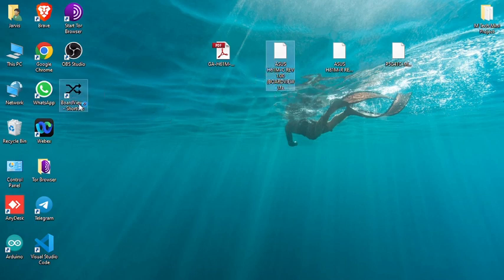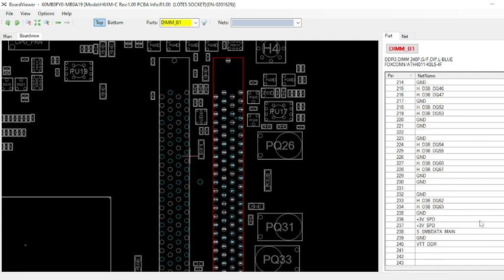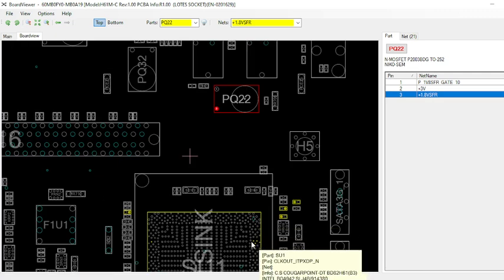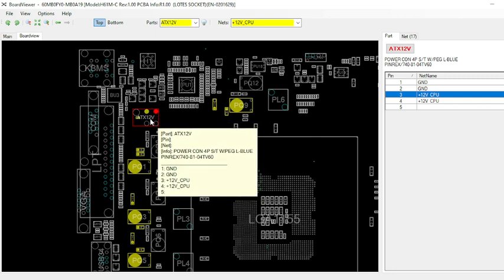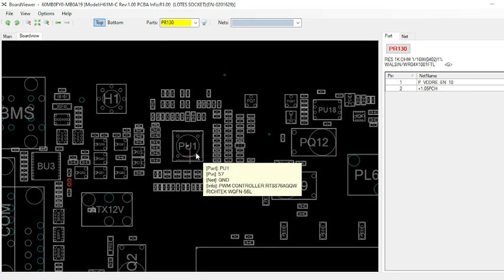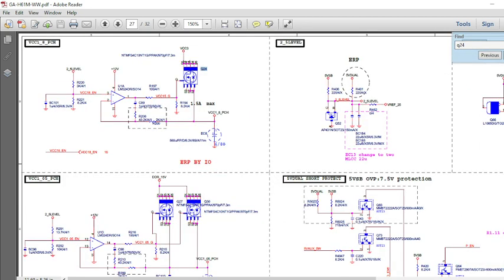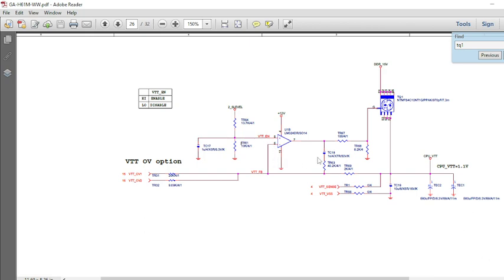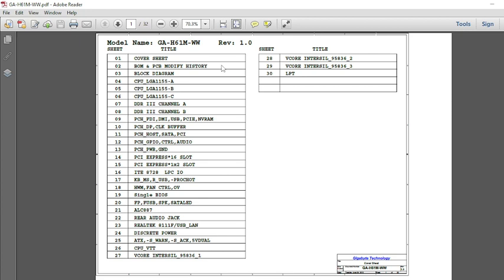H61 Motherboard Voltage Rails and Problems with Solution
In this video i am going to discuss about voltage Rails of asus H61 and Gigabyte H61 Motherboard .